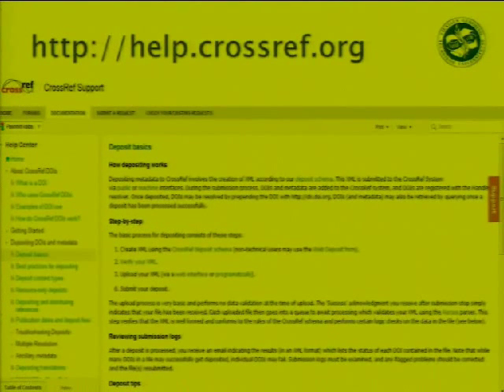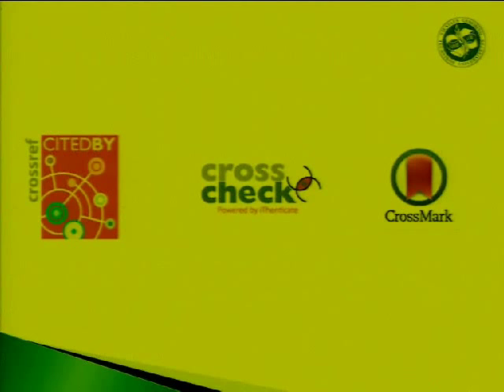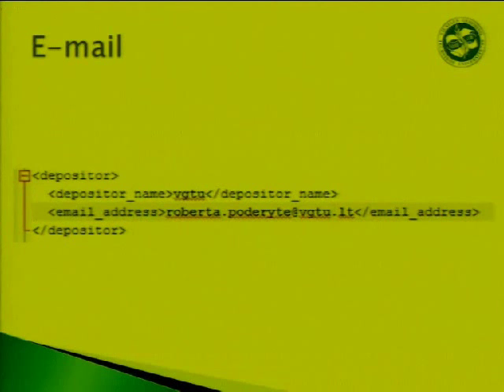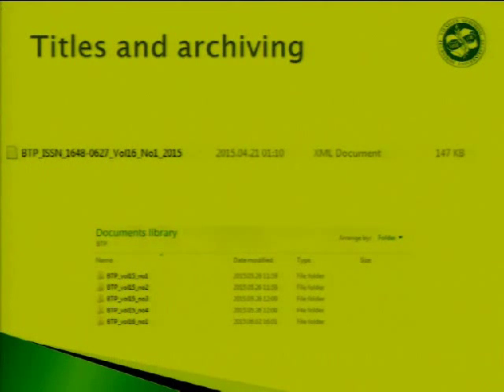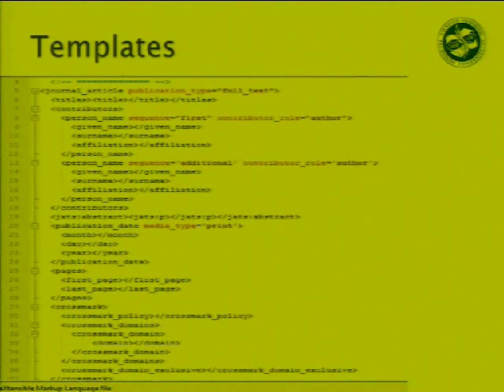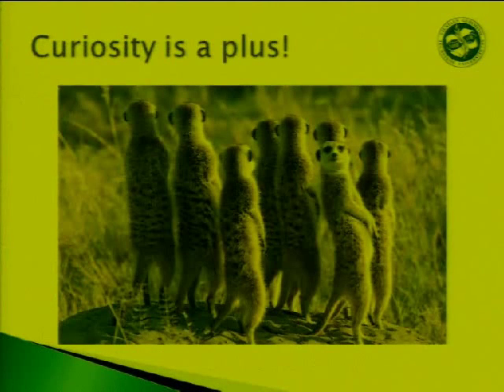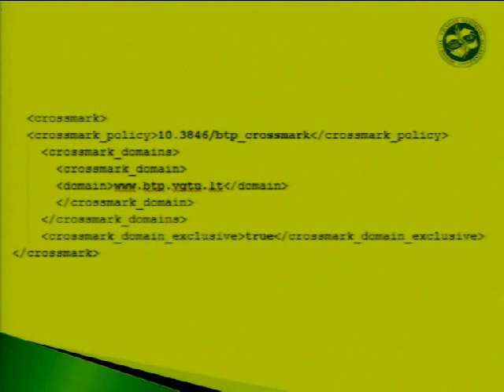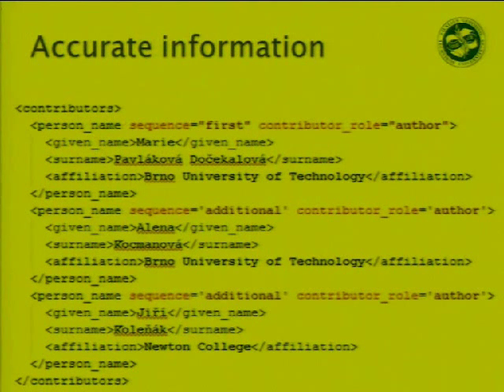Experience with Depositing DOIs and Metadata. Roberta Poderytė